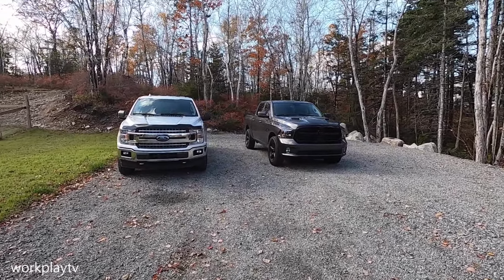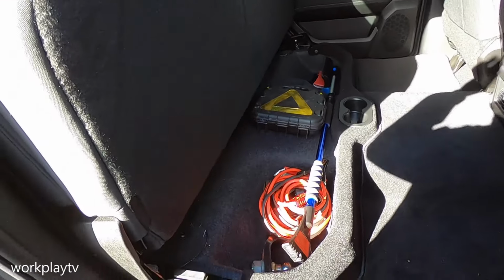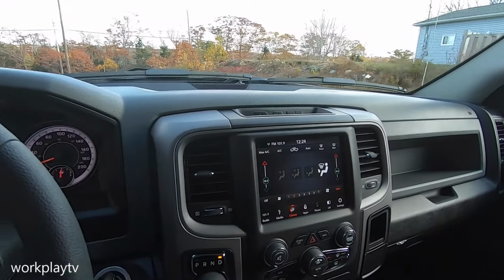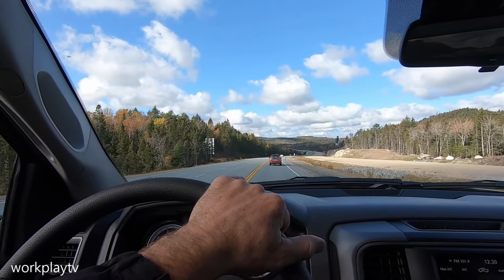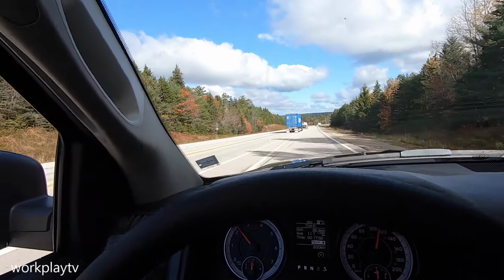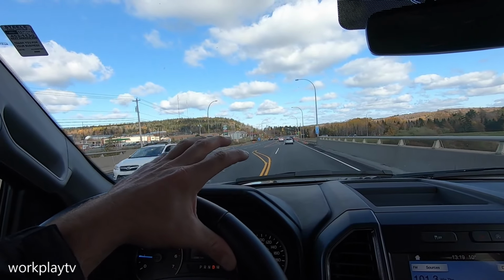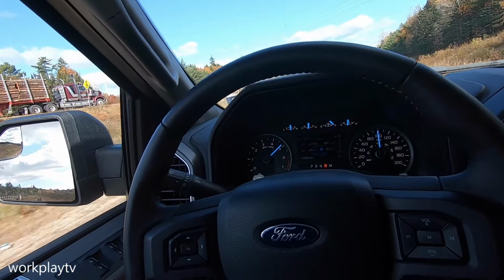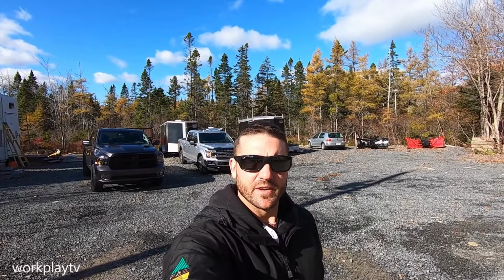2019 RAM 1500 vs 2019 FORD F150 WALK AROUND/DRIVING & MPG REVIEW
I Review my fathers 2019 Ram 1500 against my father in laws 2019 Ford F-150 to see which truck I would prefer to own.